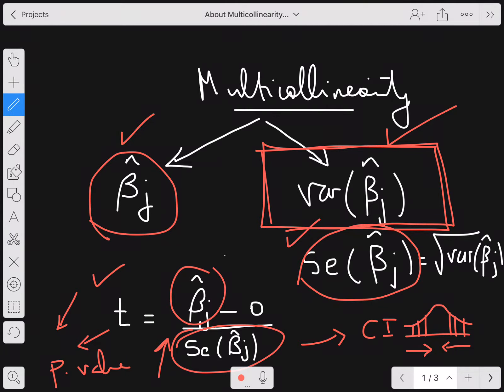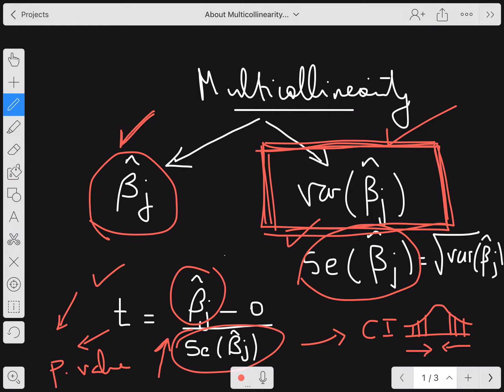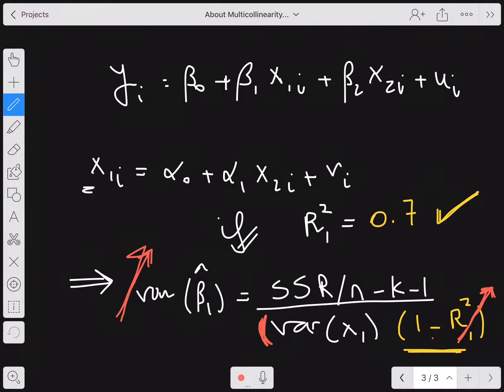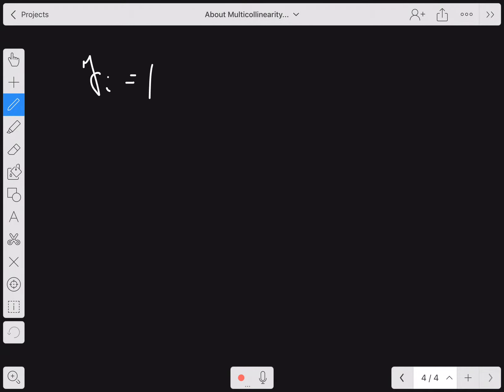Multicollinearity (Part II)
This video discusses one of the violations of the OLS assumptions.